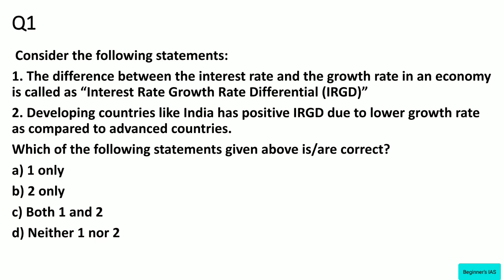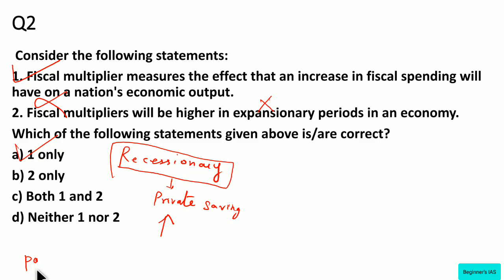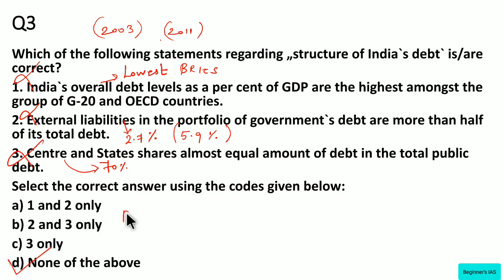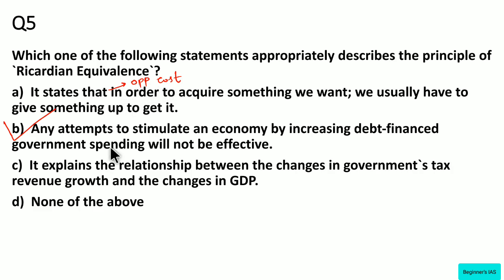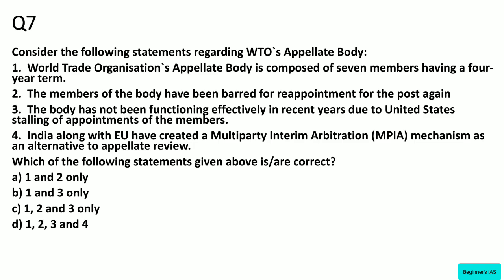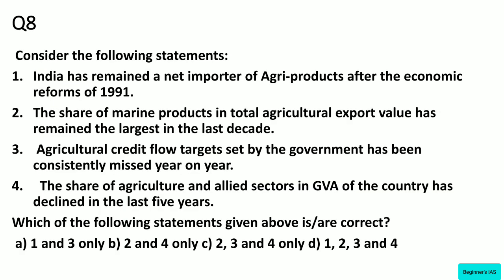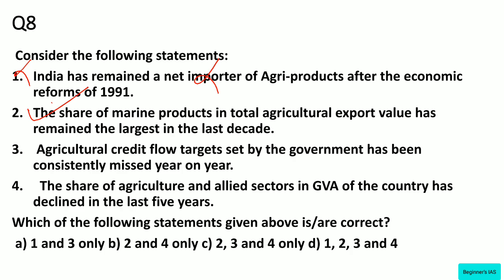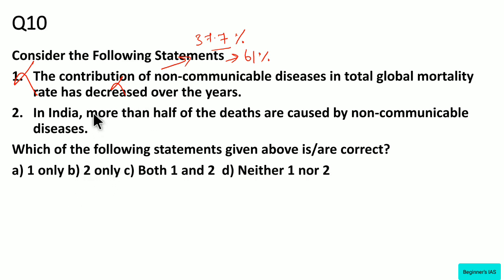SET-2| ECONOMIC SURVEY 2020-21| BUDGET-2021| UPSC PRELIMS| QUIZ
To join in our Telegram Group